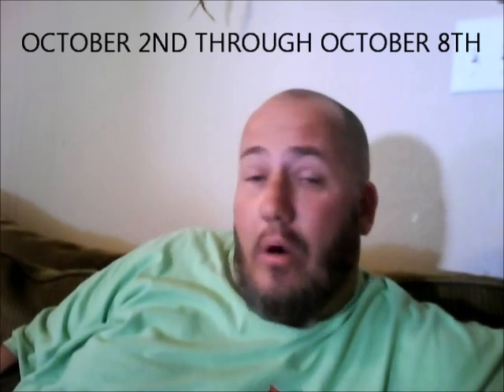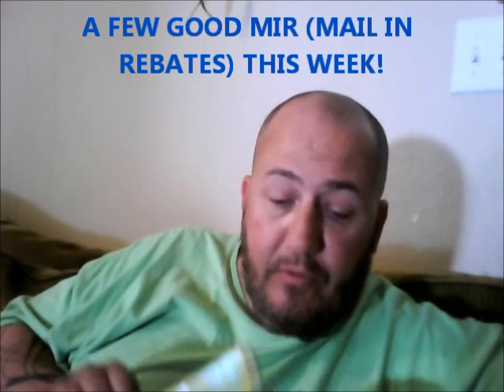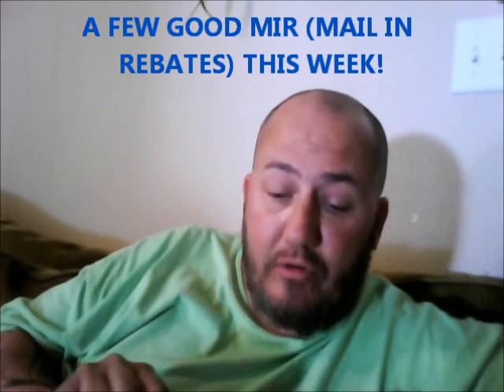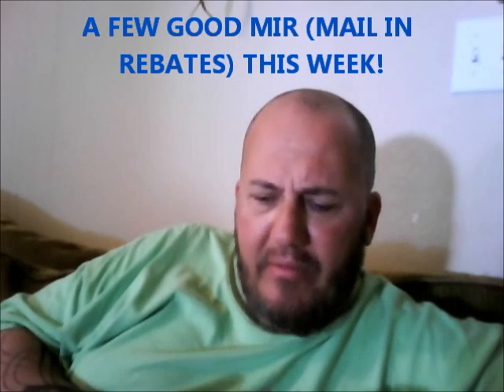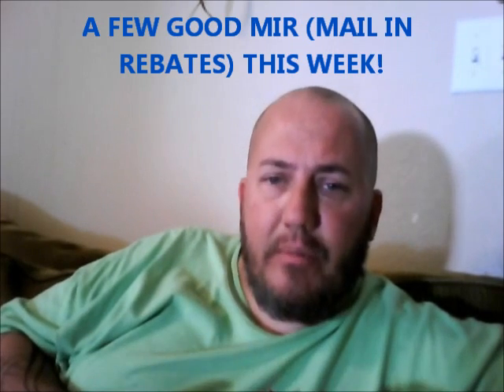Walgreens Scenario for 10-2-11 through 10-8-11 Roll your Register Rewards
There are only a couple decent deals at Walgreens this week

I am starting out with $9.60 in Register Rewards this week, and I will end up with $10 in RR's

Here are the only two items that I will be getting.

Coldcalm - cold relief 60 ct. for $7 and get $7 back in Register Rewards

Cepacol - sore throat lozenges for $3 and get $3 back in Register Rewards

There are few decent Mail In Rebates (MIR) this week at Wags if your interested.

Cardio Juice - FREE with MIR
Finesse - FREE with MIR
Prevacid - $2 Money Maker with MIR